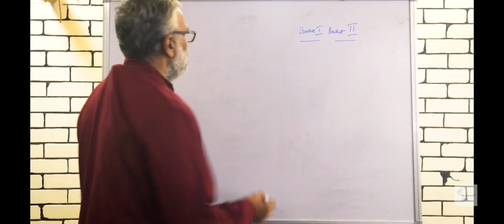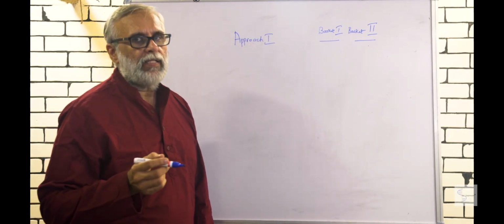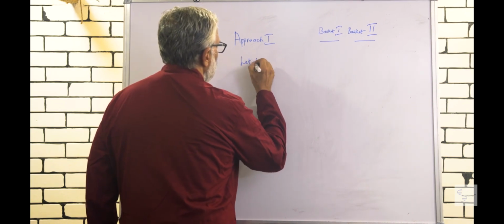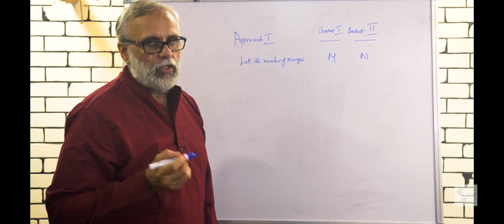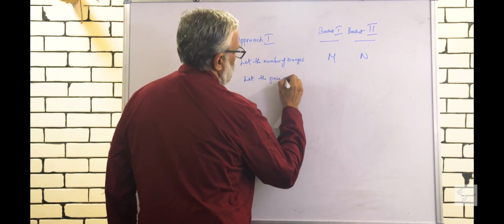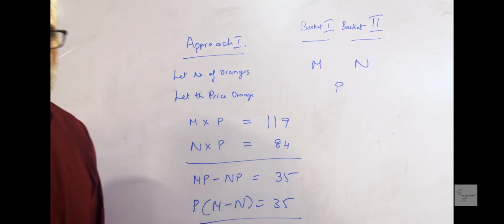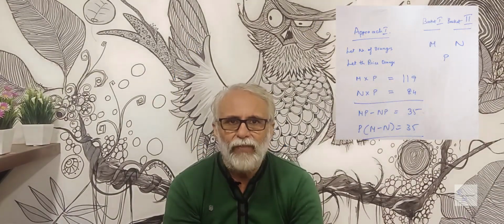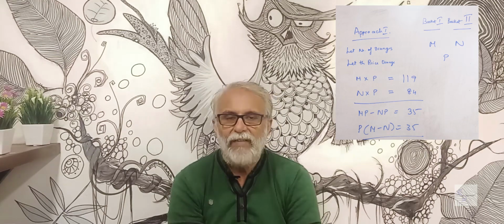Note on my video Equations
I had some feedback by mail and also a teacher on why I did not jump into the solution right away using LCM. I though I will give an explanatory note on the choice of problem and the thought behind the methods and solutions. As usual feel free to  send the feedback after watching both videos.